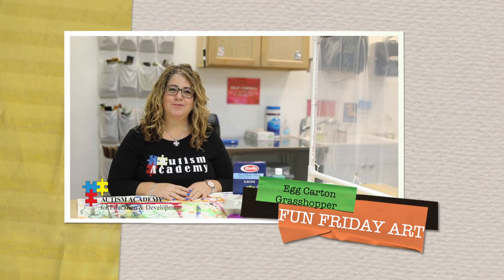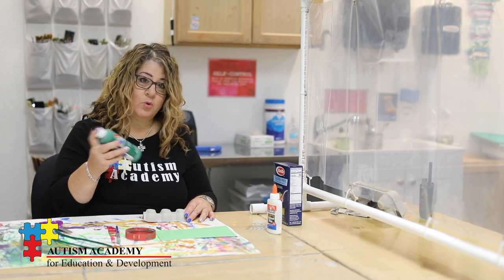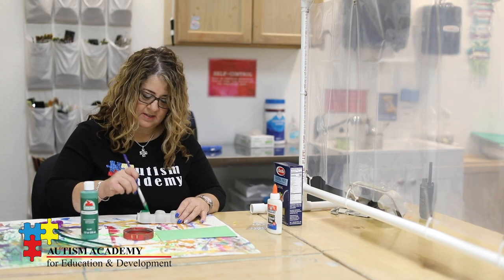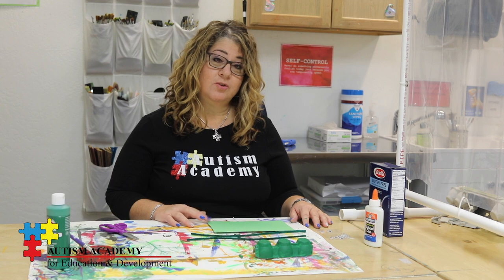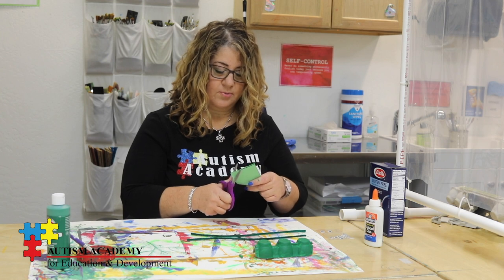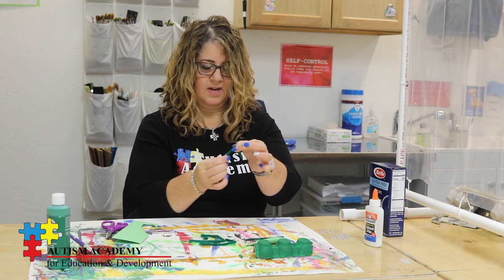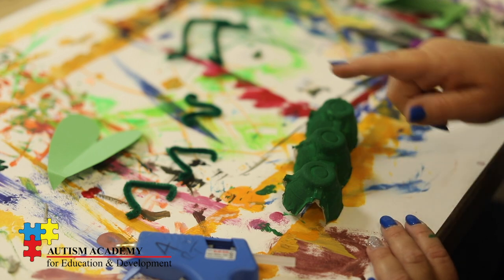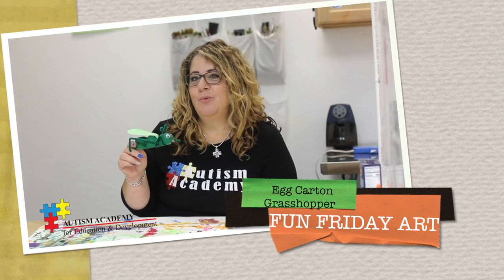Fun Friday Art - Egg Carton Grasshopper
At Autism Academy for Education and Development we are a certified K-12 private day school approved by the Arizona Department of Education to provide special education services for students with autism. Low teaching staff to student ratios are maintained to maximize individual attention as well as address the needs of each student. At AAED, your child will learn academic content along with Music, Art, PE, Life Skills, and Technology.

Our Mission Statement: Our mission is to assist every student with autism to be equipped and able to achieve academic, social and behavioral excellence in an environment centered on strong character values.

Students are engaged with hands-on teachers who provide a multi-sensory approach to learning and real-world experiences. All instruction is presented in an atmosphere designed for learning, acceptance of others, compassion, and encouragement.

Autism Academy for Education and Development is fully accredited by the Accrediting Commission for Schools Western Association of Schools and Colleges.

Our staff has been trained in Safety-Care Behavioral Safety Training, a leading crisis prevention training course focused on mitigating behavior challenges and de-escalation techniques. If you have any questions about our training and certifications, please reach out — we’re more than happy to talk with you!

Considering enrolling?

Have questions about enrollment?